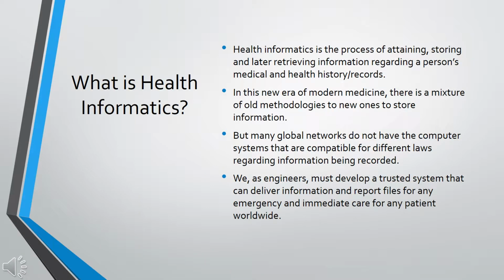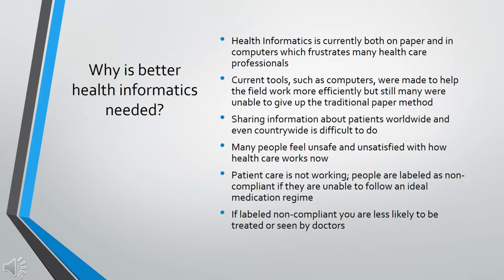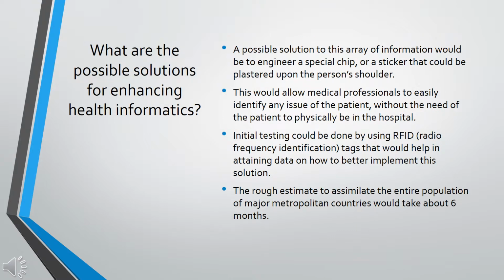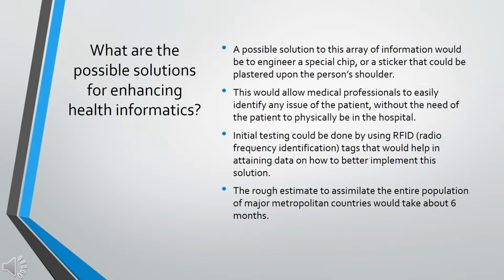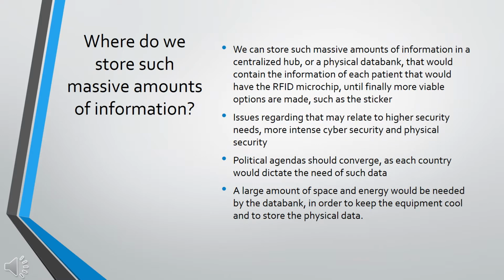Health Informatics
By Shah M. Tarun, Thai V. Nguyen, Bailey M. Weiss, Victoria H. Farley of section 10, talking about the grand challenge of health informatics.